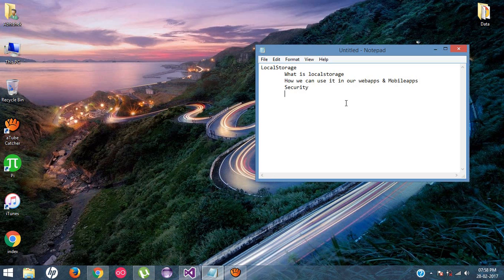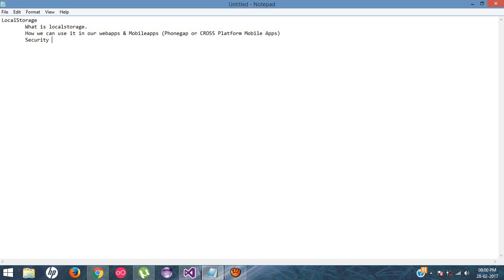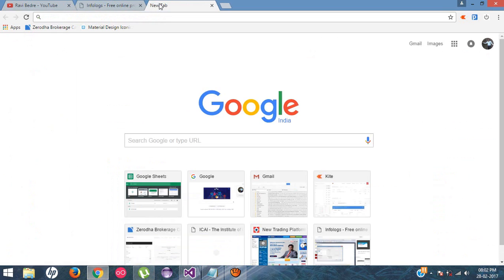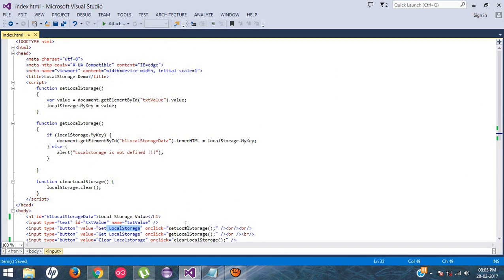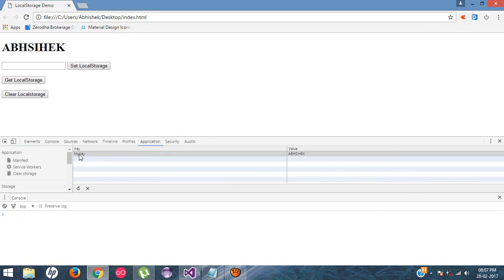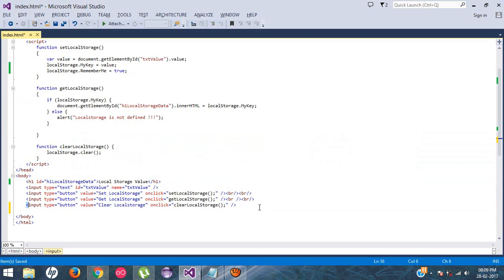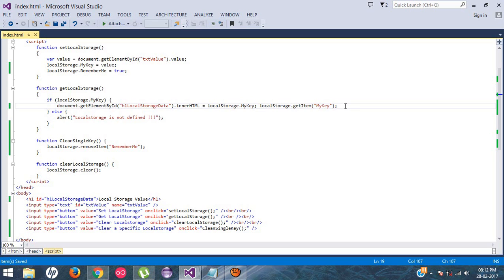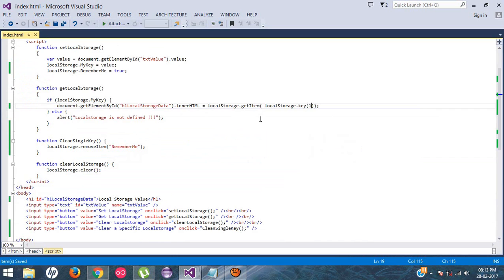How to use client side LocalStorage in html5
This mobile web development tutorial shows how to use client-side local storage to cache information. Using this technique you can optimize of your web apps or mobile apps.

Thanks
Abhishek